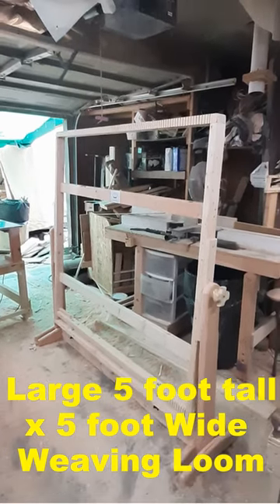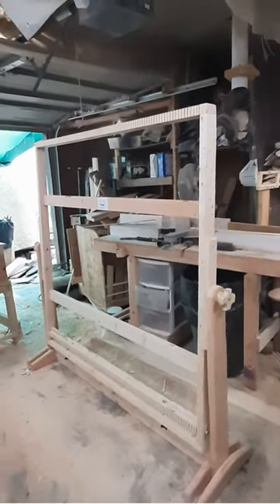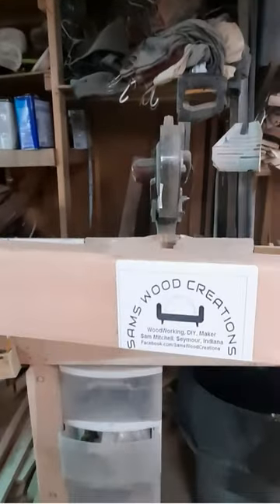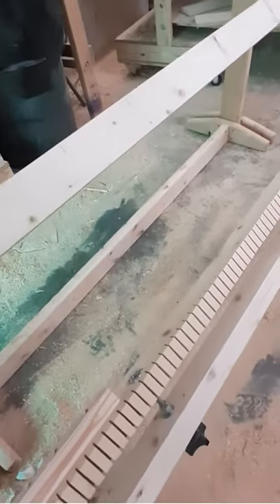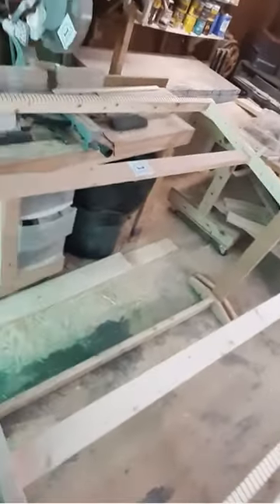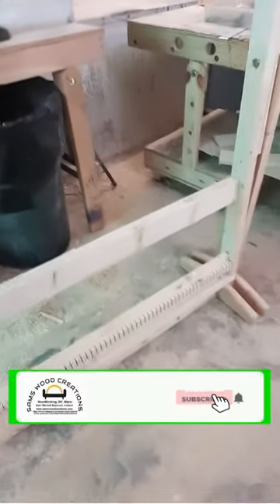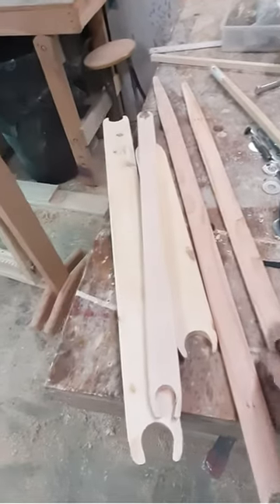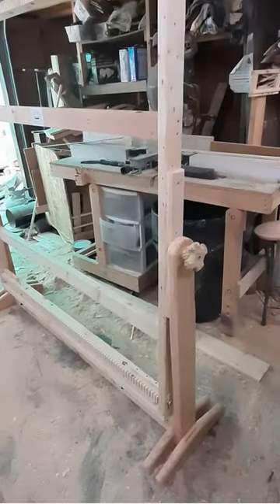Shop Made Large 5ft x 5ft Weaving Loom Learn How to Weave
Build this large weaving loom for a friend that he gifted to his mother.
Loom is 5 feet tall x 5 feet wide and has about 92 thread slots.
Made some large weaving Needles and gadgets.
I think she will be making Rugs Tapestry Textiles on this thing